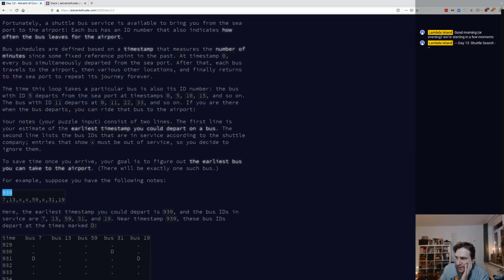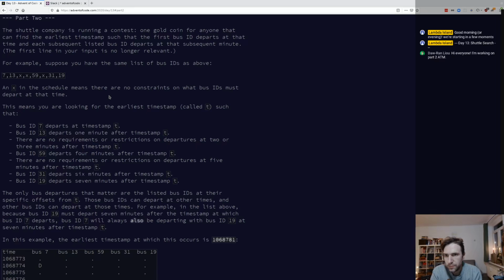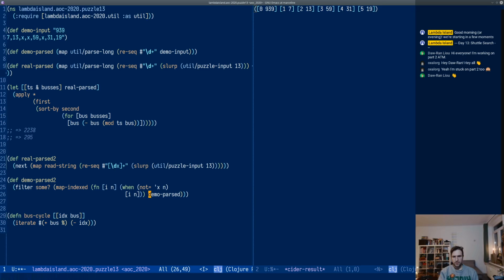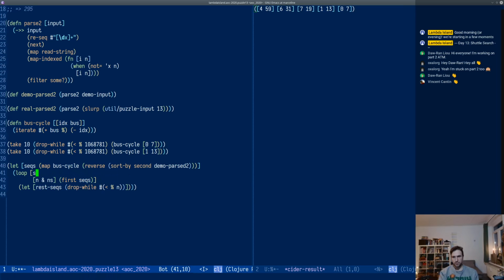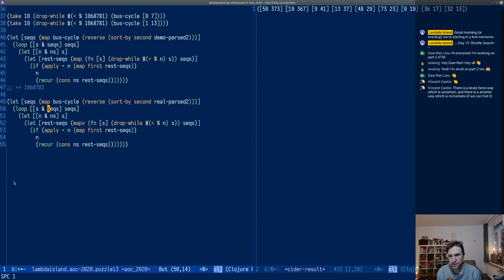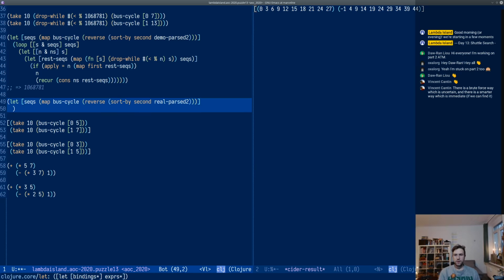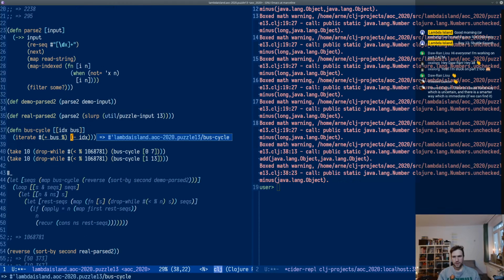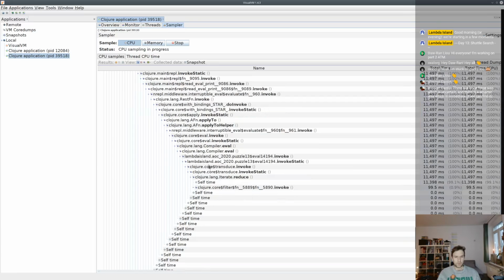Advent of Code in Clojure - 2020 day 13